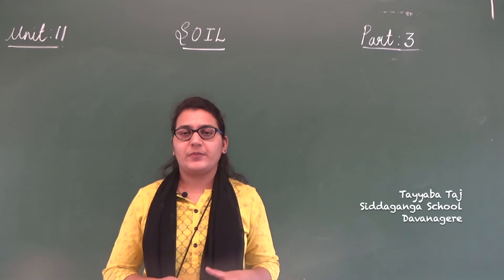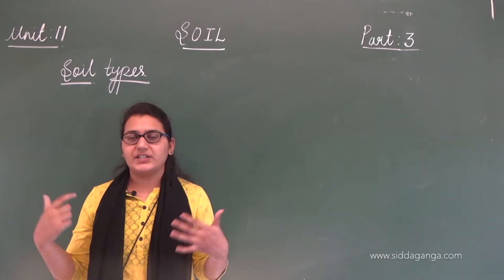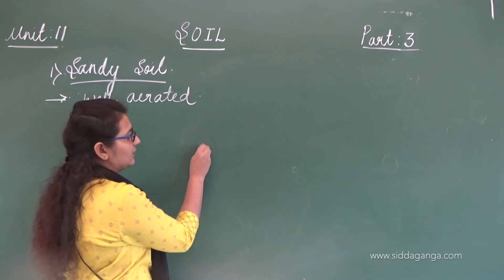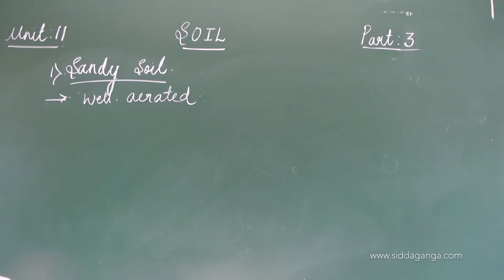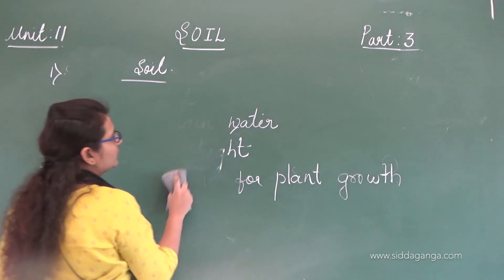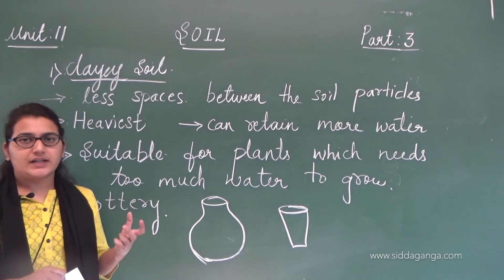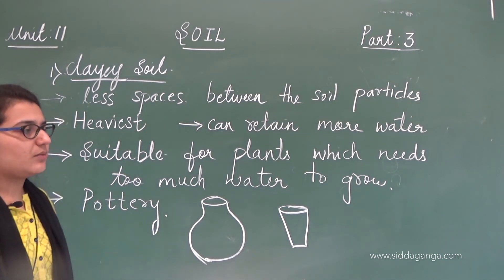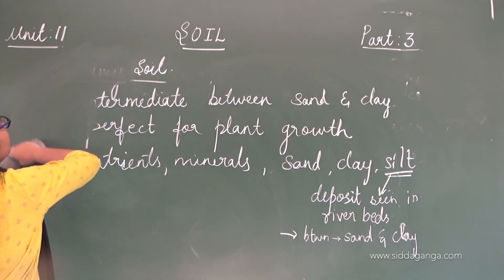CBSE - STATE 7 - SCIENCE - SOIL - PART 3